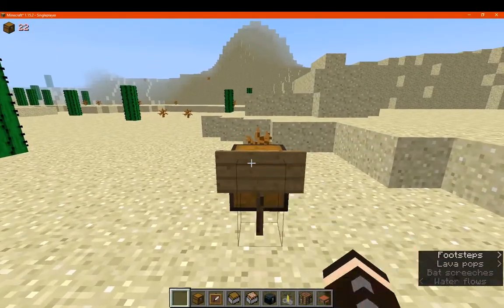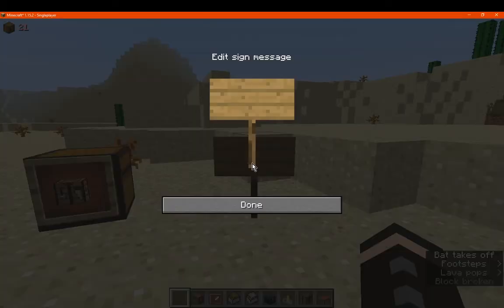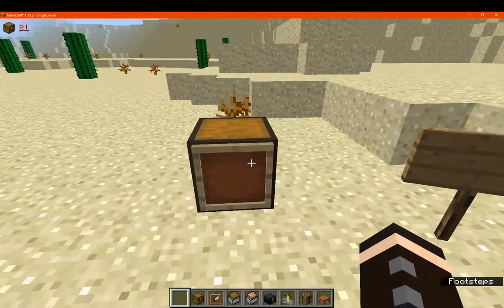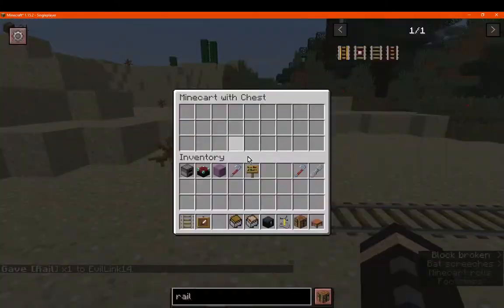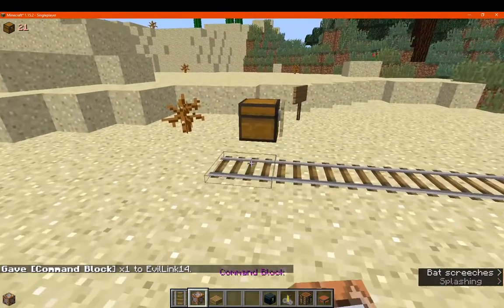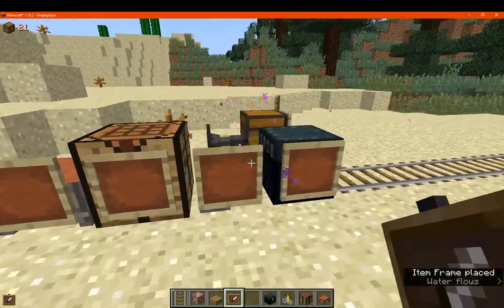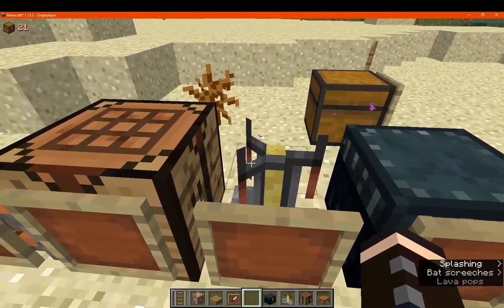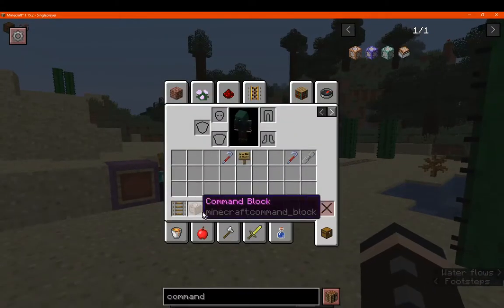Better Signs and Frames 1.15.2 Fabric Mod Overview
A mod that changes Signs/Item Frames. You can place a sign, but you have to Sneak Click to add text/edit it. With Item Frames clicking just allows you to access inventories through it, but sneaking allowing you to place things into and rotate those in the item frames.